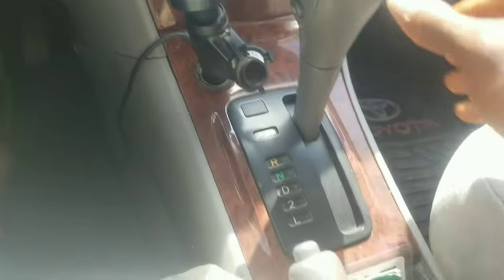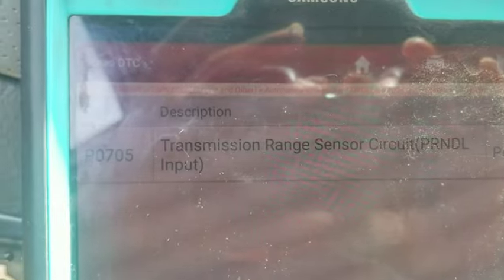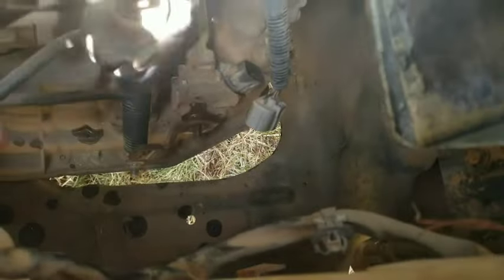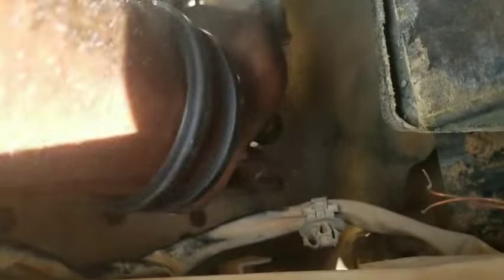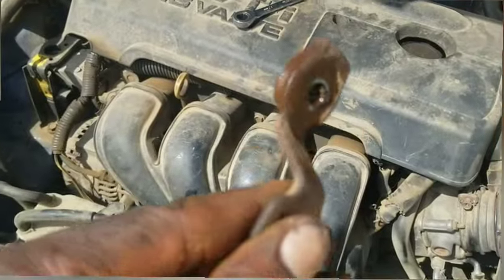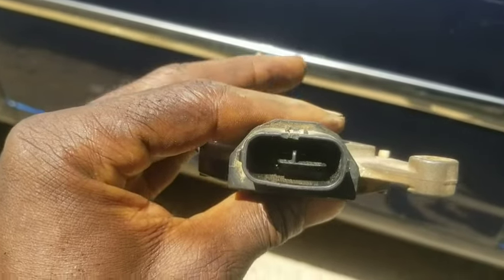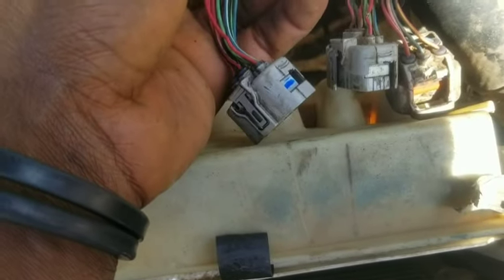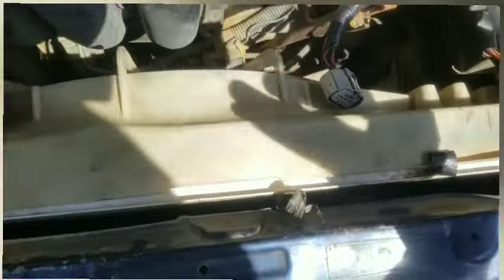Car Won't Drive Forward But Reverse Fixed | Automatic Transmission Only drive in reverse Solved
Car Won't Drive Forward but Drive In Reverse Fixed | automatic Transmission only drive in reverse